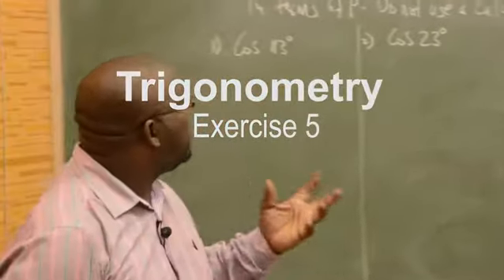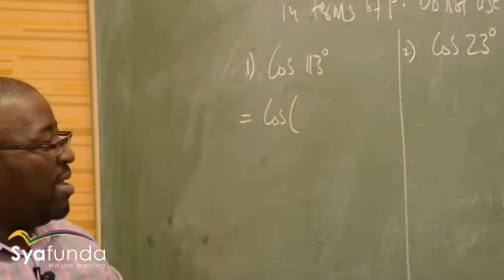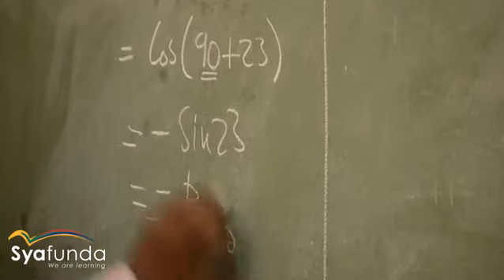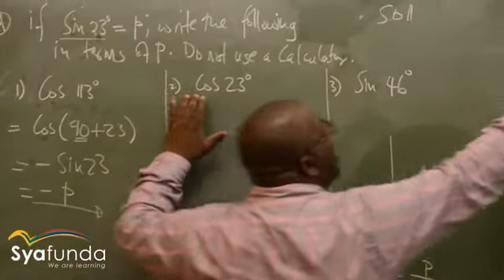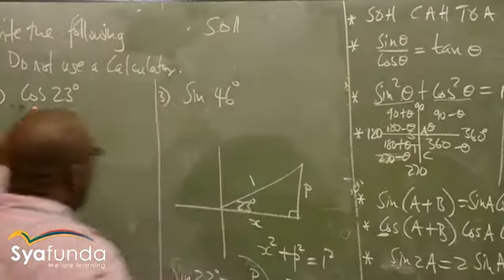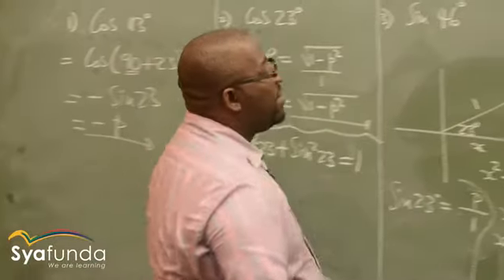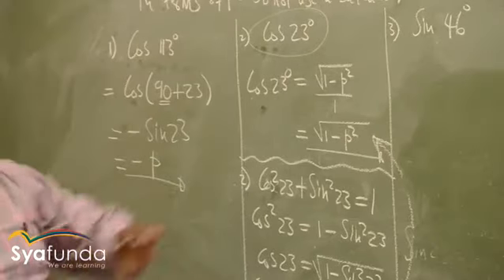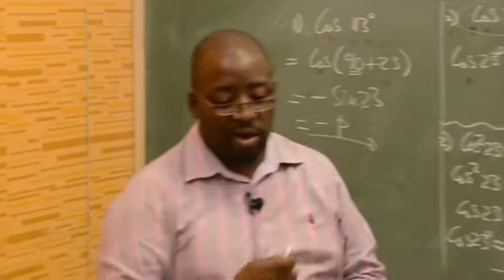Mathematics Grade 12 | Trigonometry Part 5